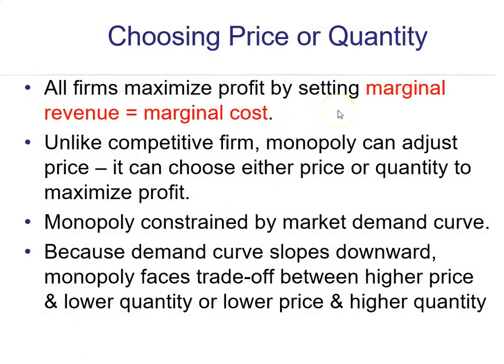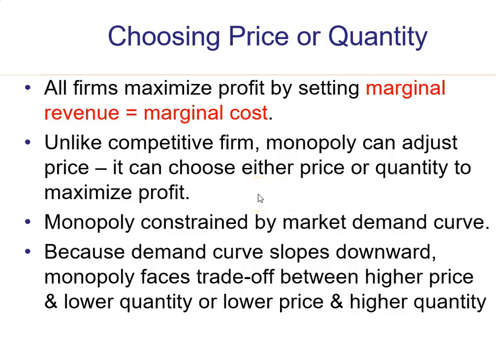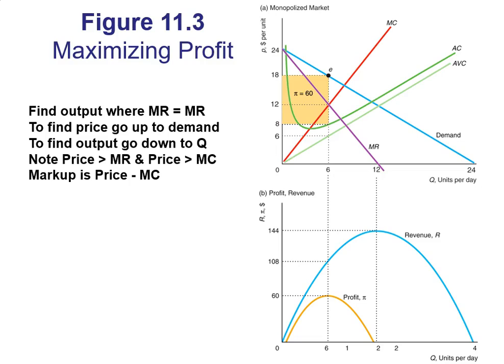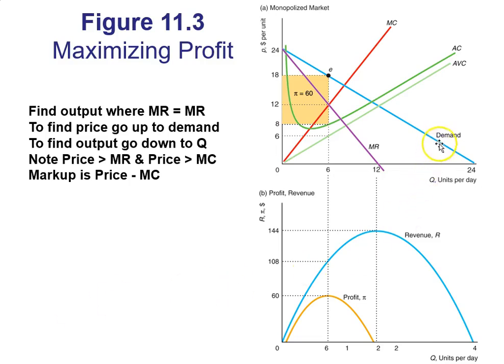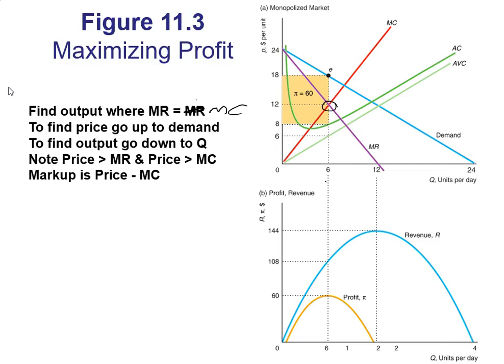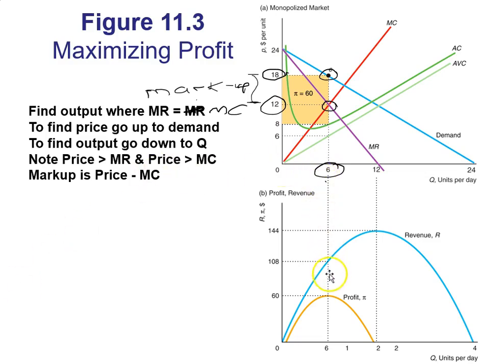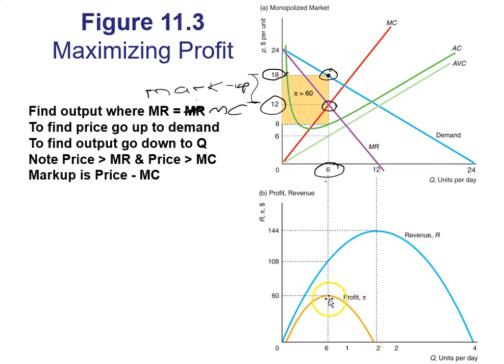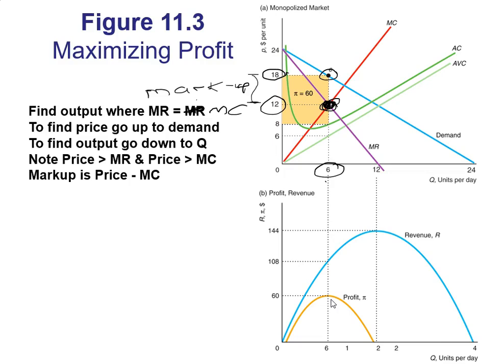Profit Maximization output monopolist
using graphs shows profit maximization output and price for monopolist